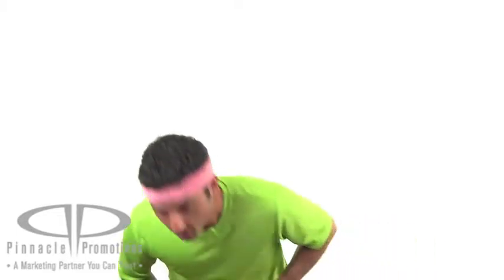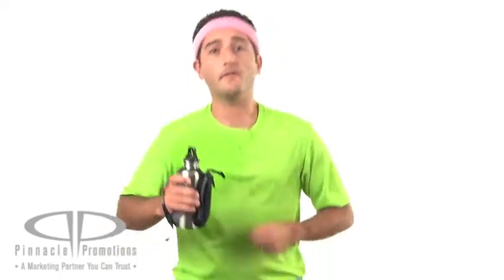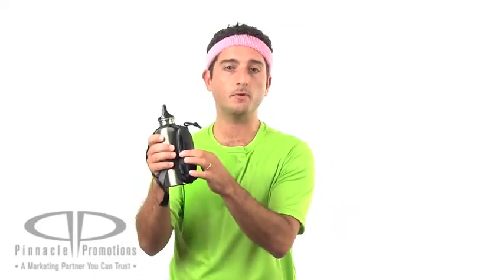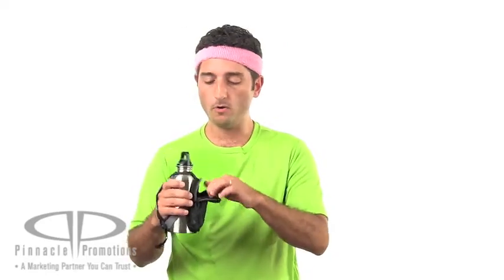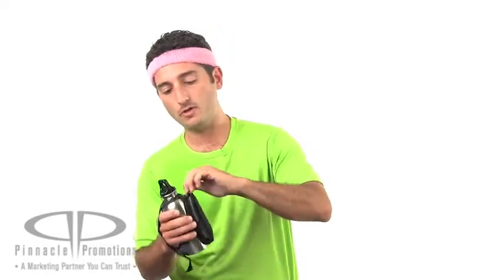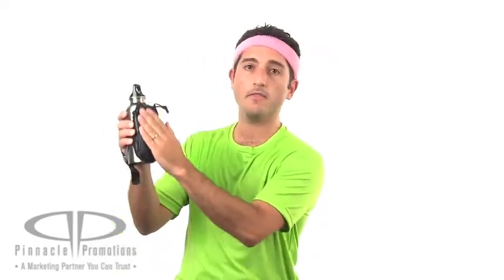Marathon Water Bottle Kit Video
Marathon Water Bottle Kit by Pinnacle Promotions
This custom handheld water bottle kit is perfect for runners.  The adjustable hand strap allows you to hold the 15 oz. stainless steel water bottle comfortably.  The water bottle features a zippered pouch that's great for storing your keys, phone, ipod or even snacks.  The pouch features dual zipper pulls for so you can have a headphone cord exit.  This would be a great giveaway at a race or for a running store.